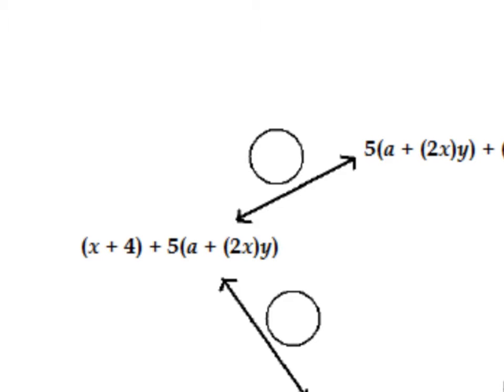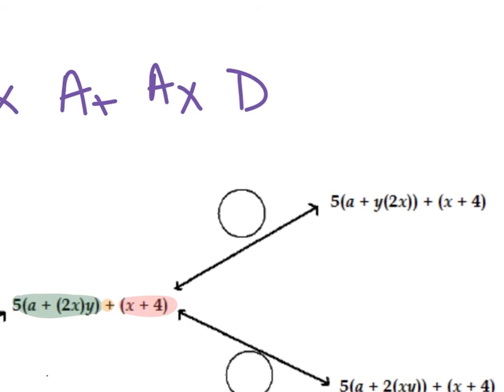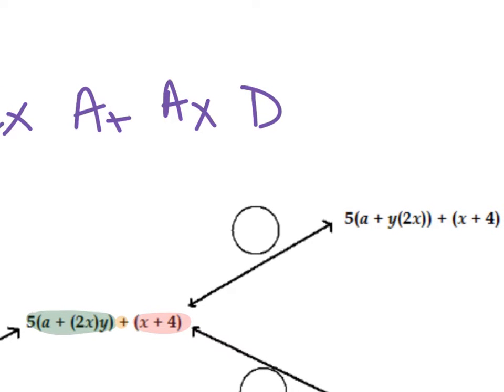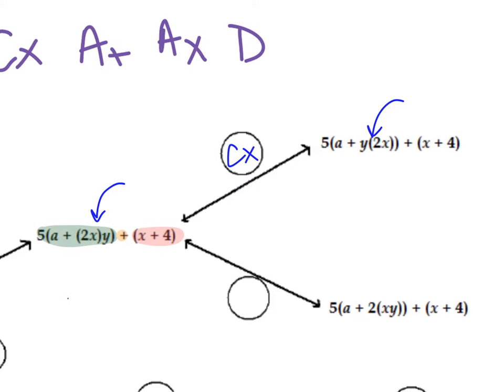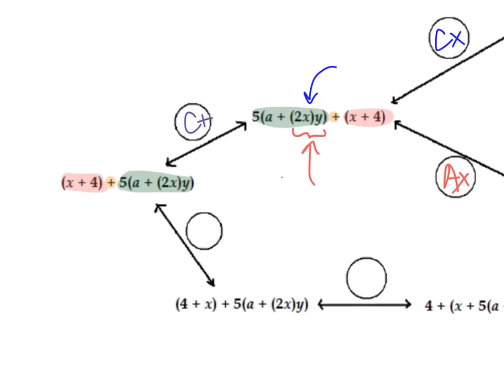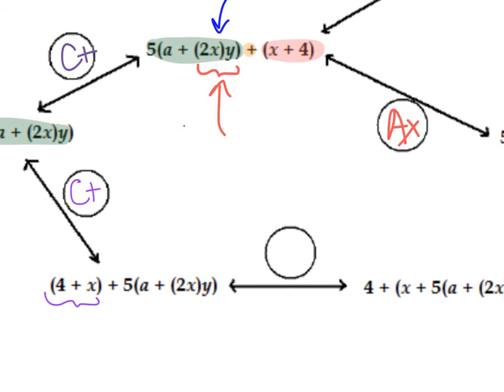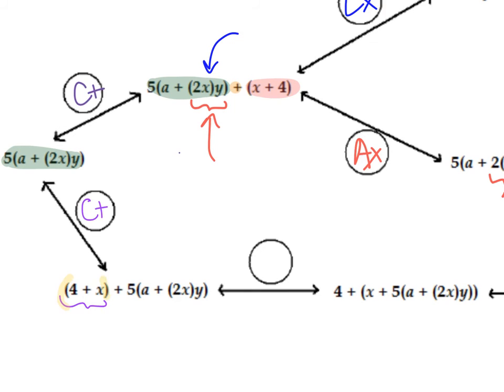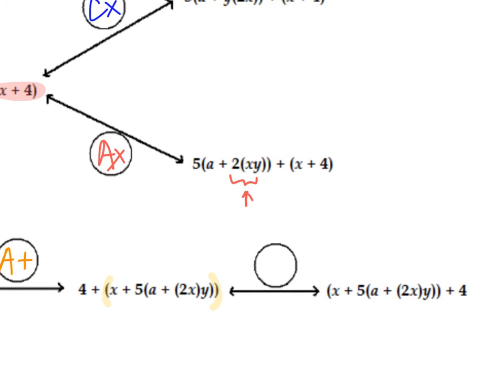commutative and associative 3